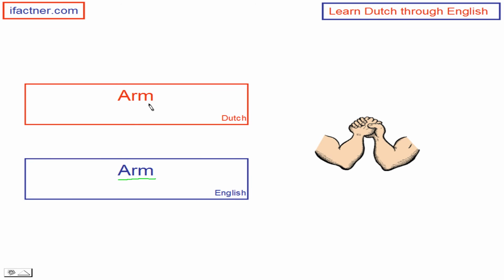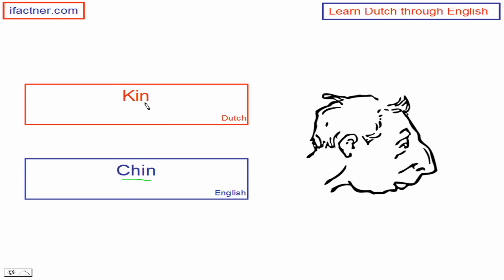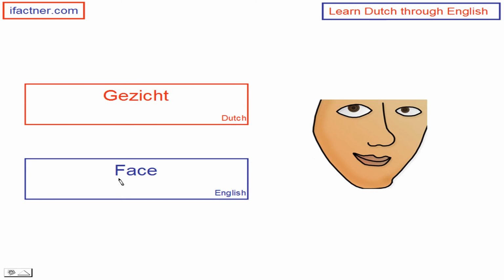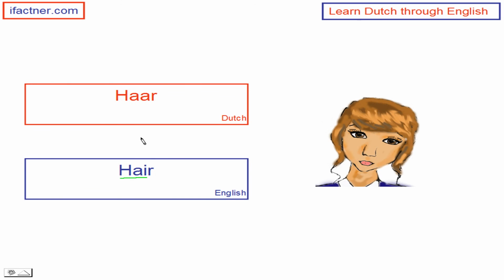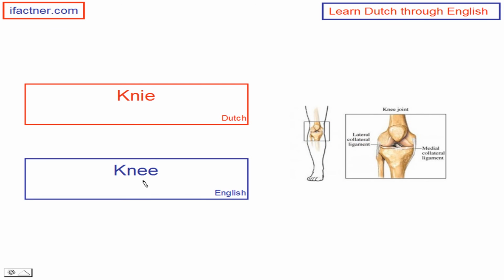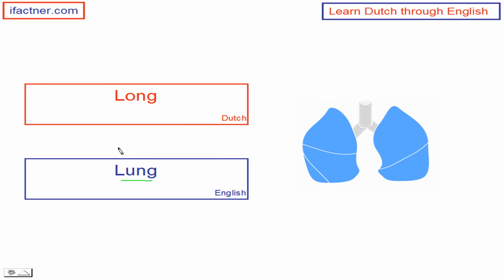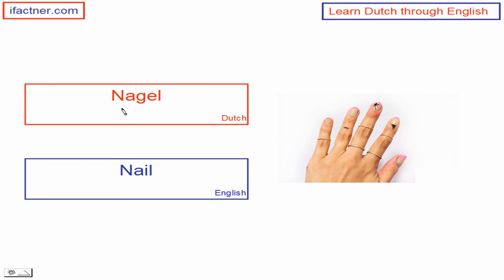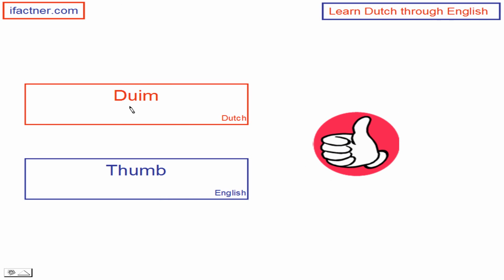Learn Dutch for beginners : body parts in Dutch language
Learn what different body parts are called in this Dutch language lessons for beginners
This is the lesson # 6 of learn dutch through English lesson series by ifactner. In these lessons you learn more than 1000 most common dutch words and Nederlands phrases.